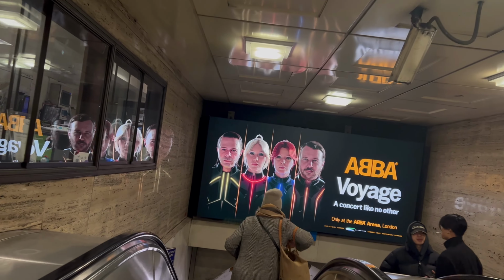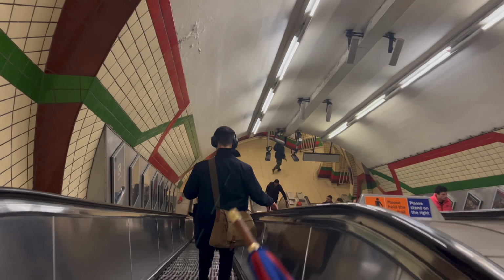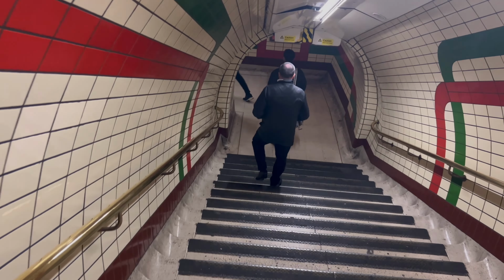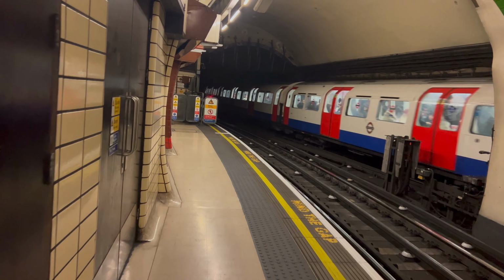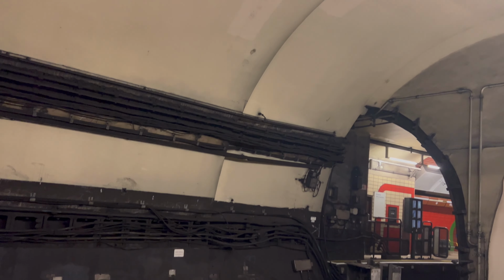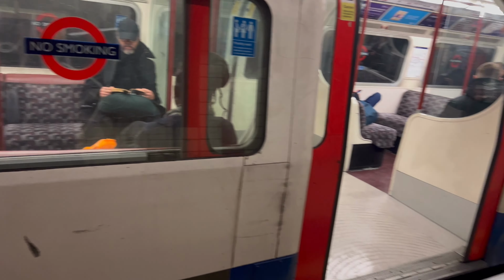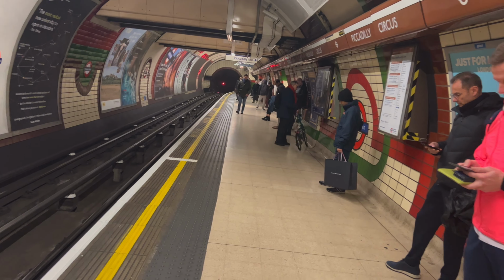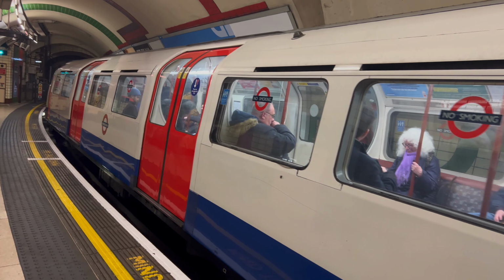Train Real World - Looking round Piccadilly Circus Station - Bakerloo Line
We have seen the Bakerloo Line on Train Sim World, but I wanted to have a REAL walk around the station.